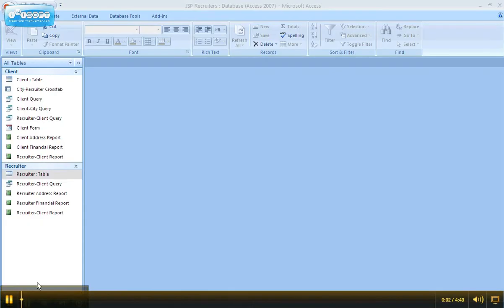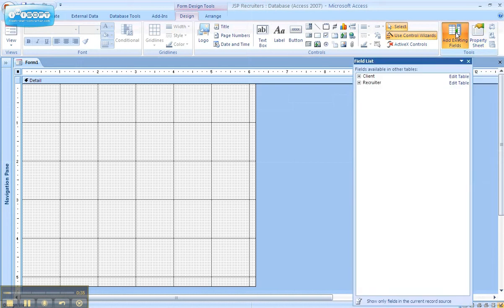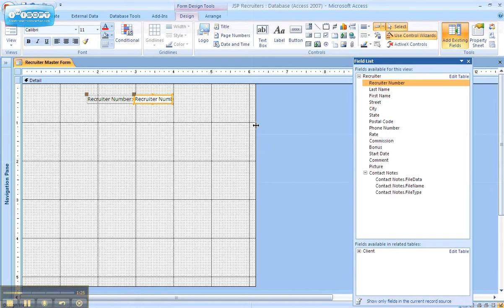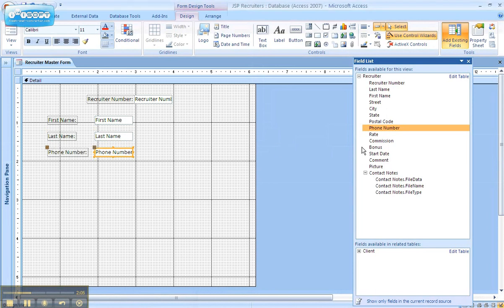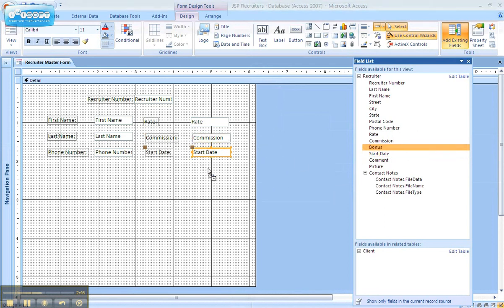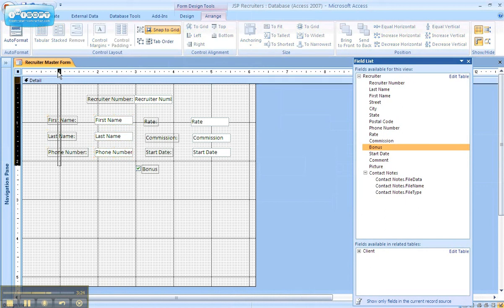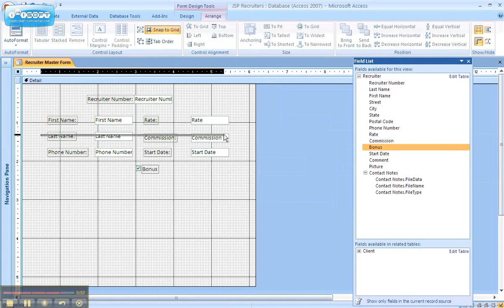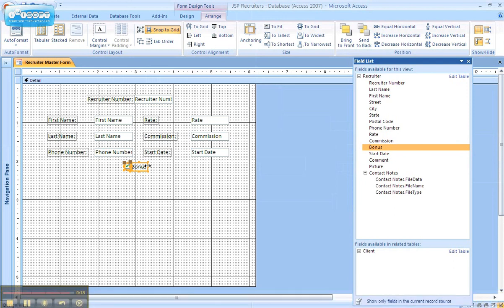AC315-319 Creating a Form and Adding Fields